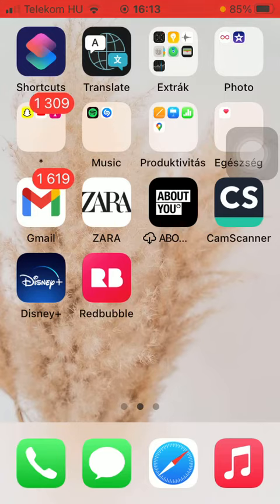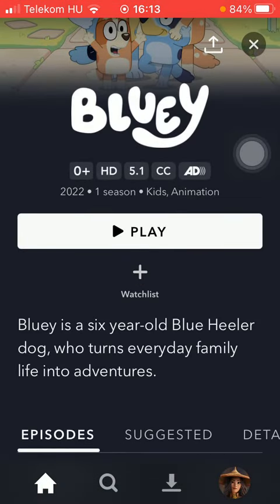How to add movies to the watchlist on Disney+? - Disney+ Tips